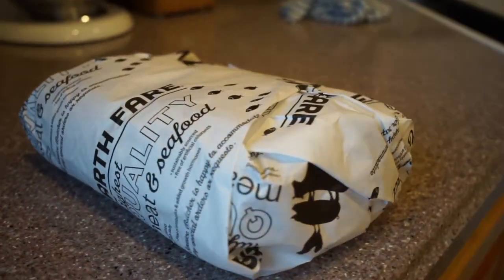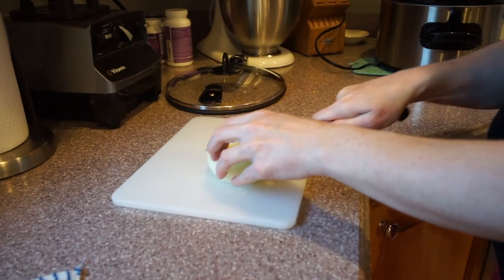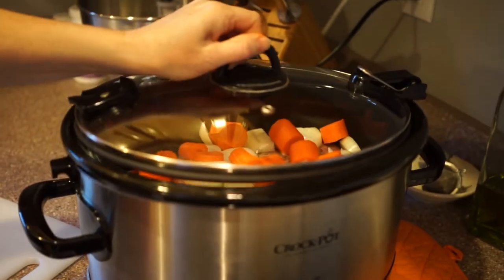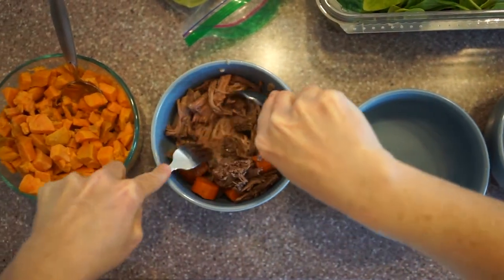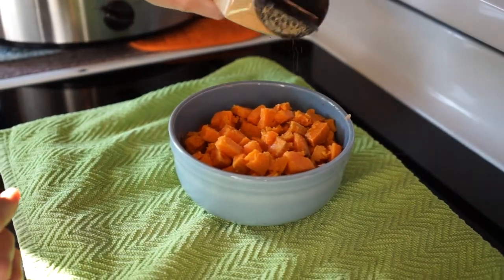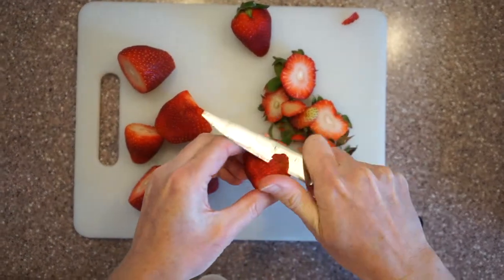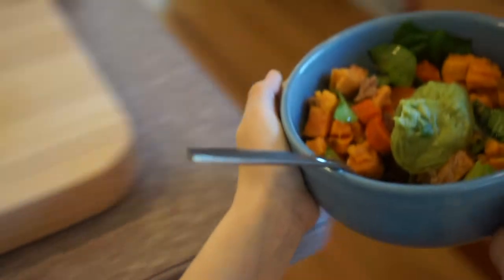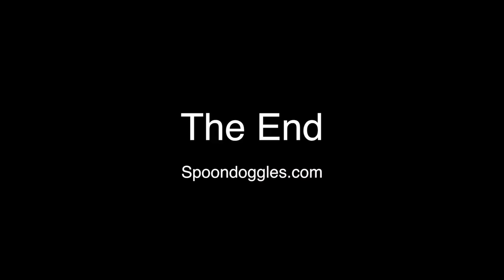Easy Chuck Wagon Bowl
Easy Gluten Free, Paleo, and AIP